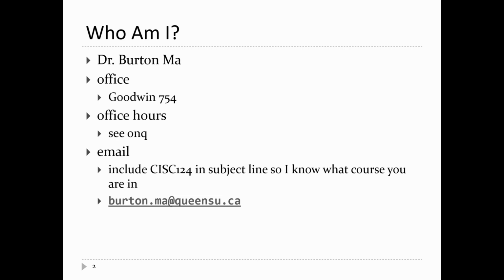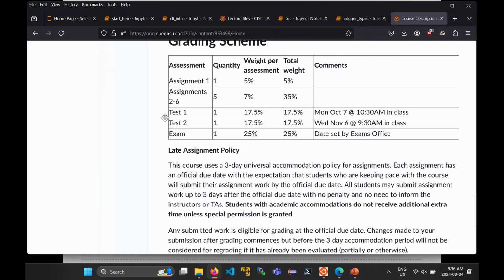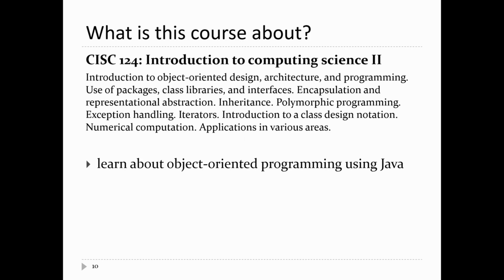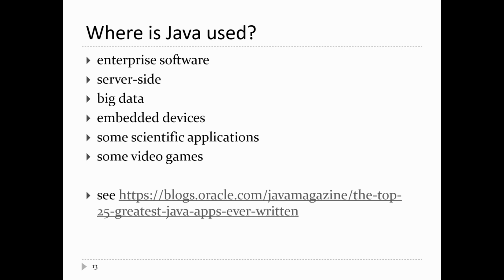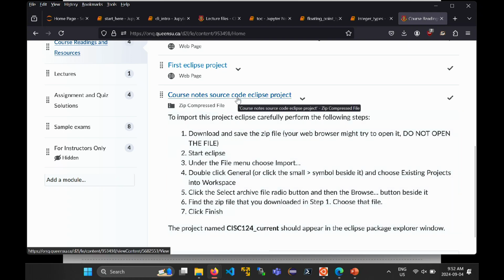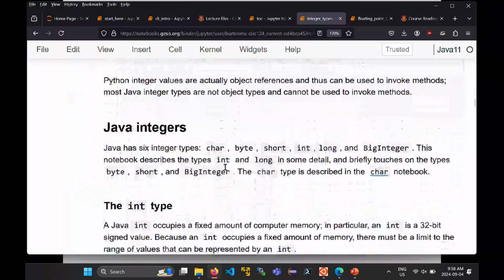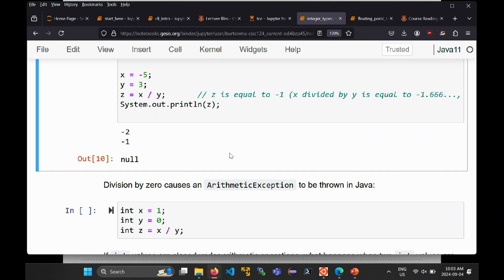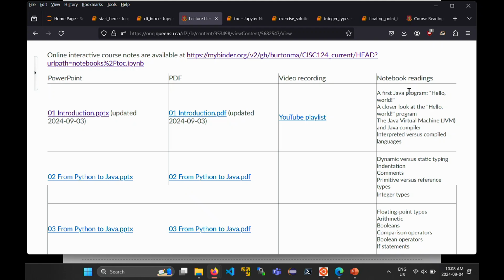2024-09-04 Course introduction